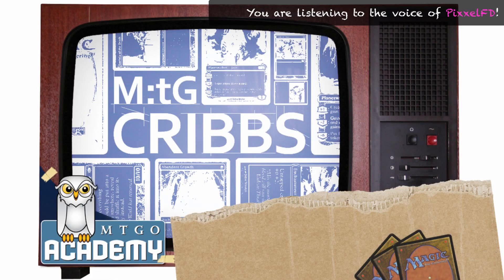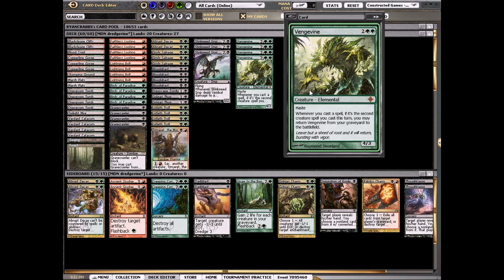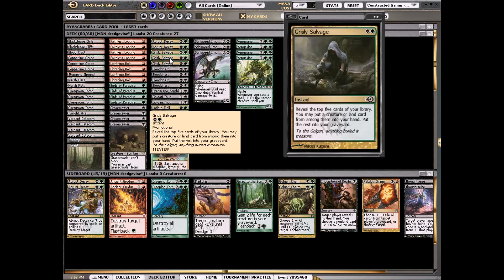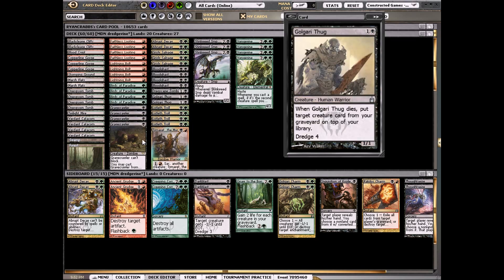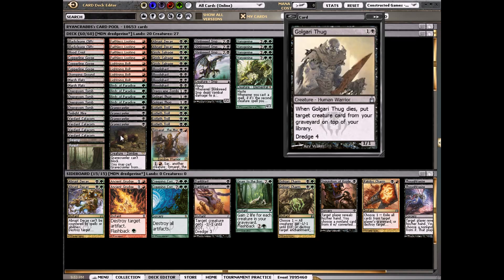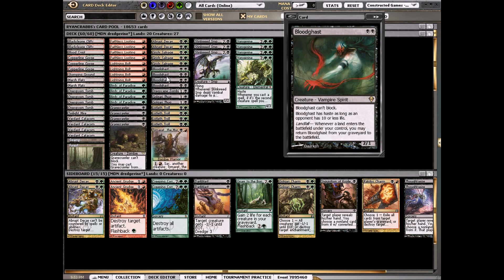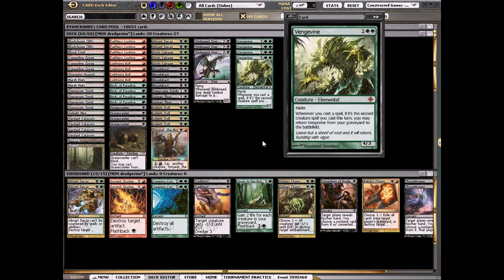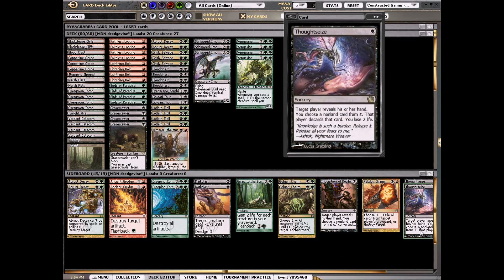M:tG Cribbs #45 - Intro, Jund Dredgevine in Modern DE, 19 May 2014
You can watch these videos without streaming ads on our

If you'd like to watch the rest of the series on Youtube, you can find the playlist

Ryan Cribbs (RYANCRABBS on Magic Online) is an avid Magic fan who plays competitively in real life and online. His first Magic successes included several  2010 and 2011 Top 8 finishes at different 2k events at Superstar game centers in San Jose. His real breakout successes were qualifying for Pro Tour Dark Ascension in February of 2012 and placing in the Top 64 shortly after at Grand Prix Salt Lake City. He followed that up by making the finals of the Season 5 Magic Online Championship Series and making Top 32 at Pro Tour Gatecrash.